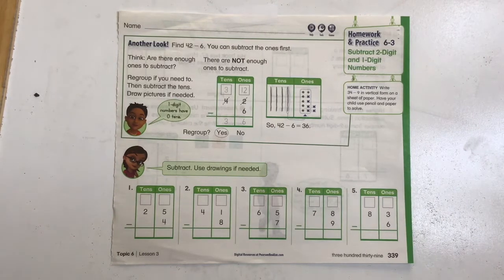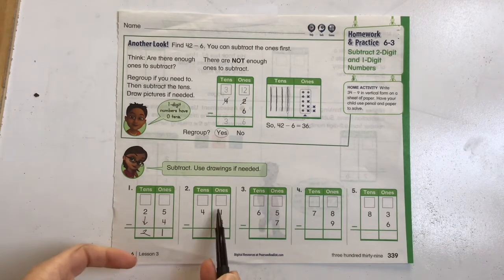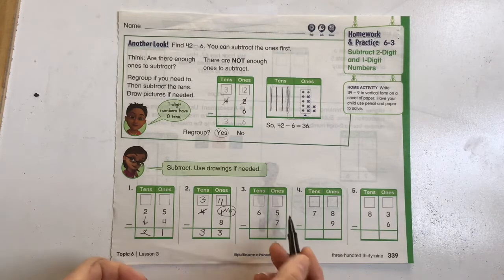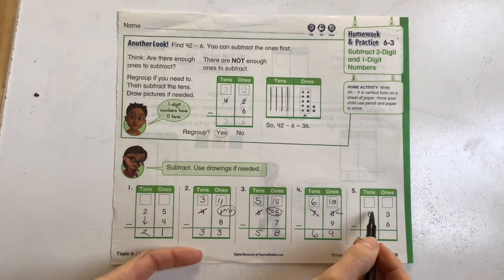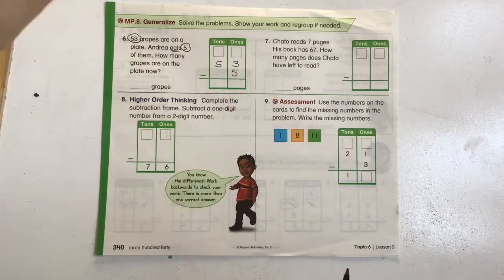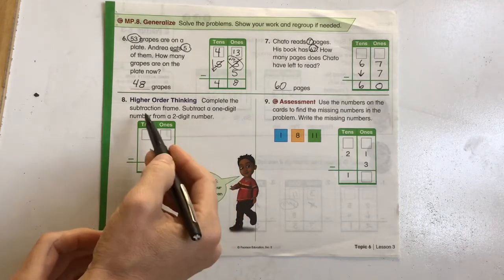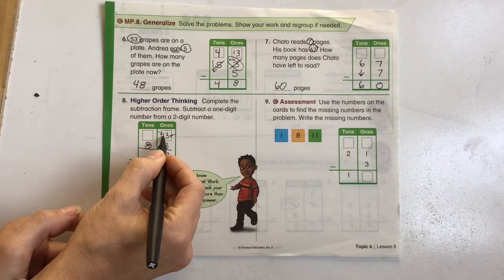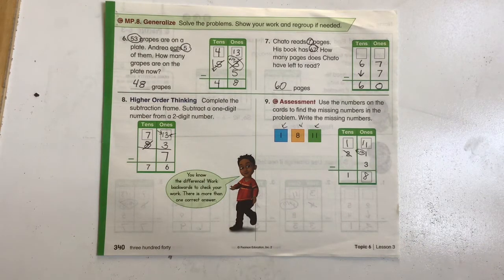2nd grade Math Homework 6-3